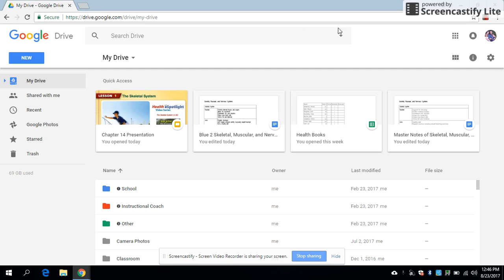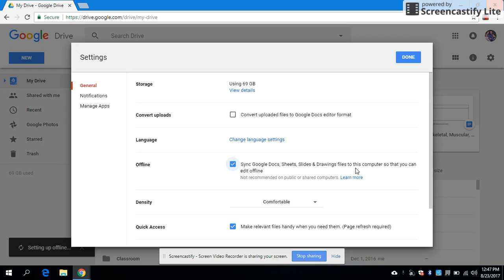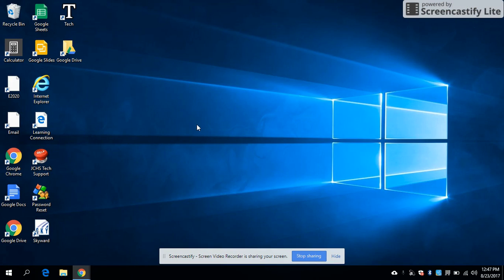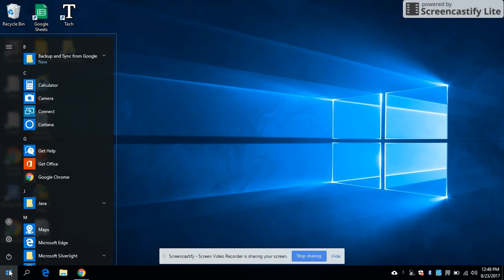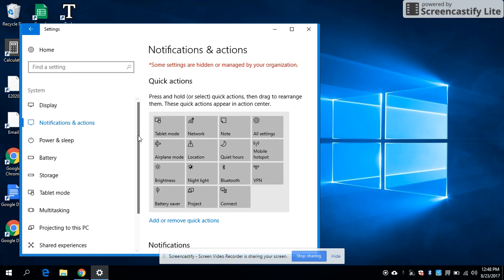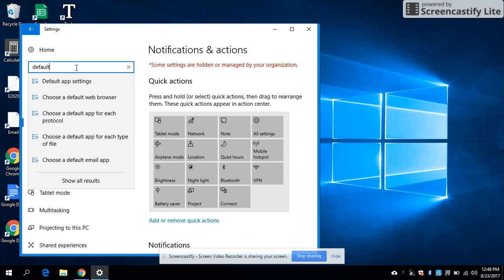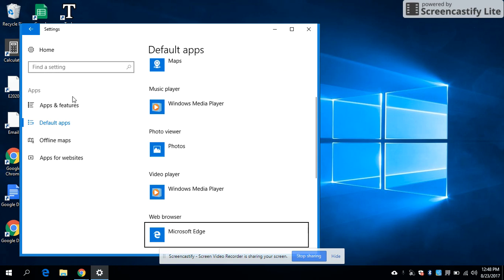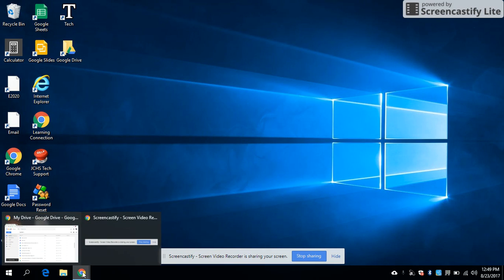Tech Tuesday Offline Checkbox and Default Browser